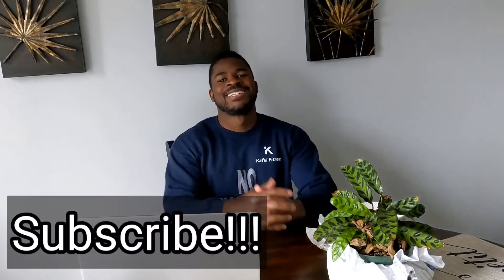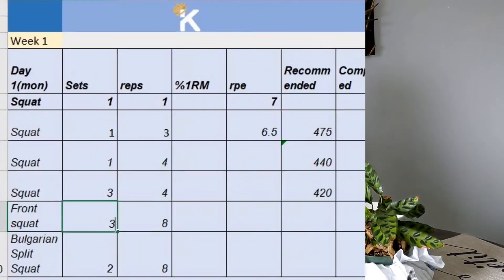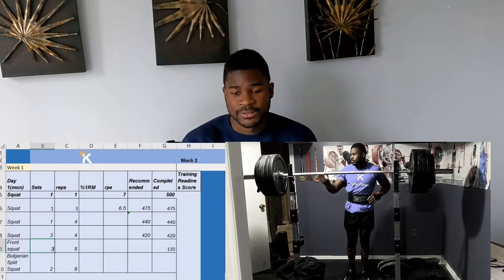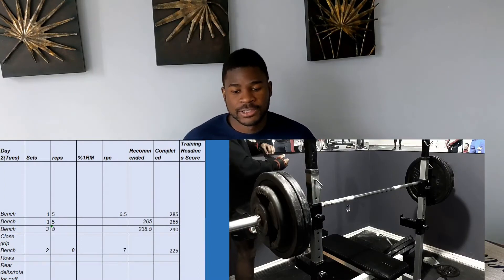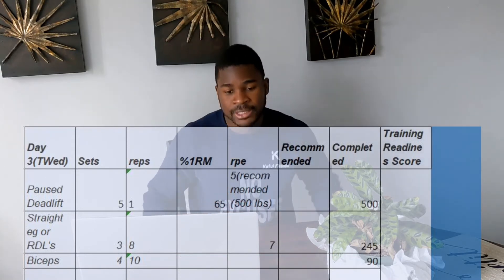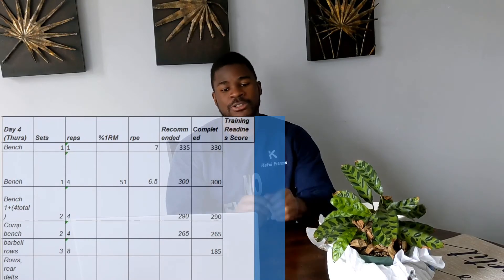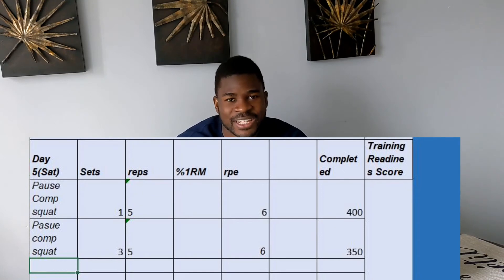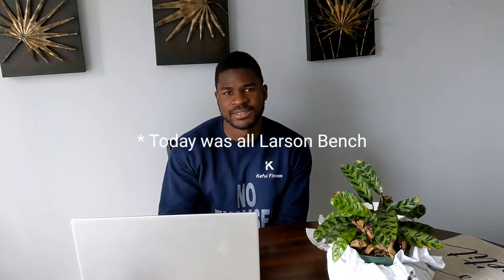How a National Powerlifting Champion Trains | The Offseason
Do you wonder how a National Champ trains. In continuing with the Ask Coach Kaf questions. Last week I was asked how are you currently training. To answer this question I decided to recap my first week of my new training block and walk through the structure and exactly what I am doing.

When creating strength workout plans it s important to accurately account for fatigue while managing progressive overload. Take a look into how I do this.

Here you can learn how a National Champ and World Record Breaking Deadlifter trains.